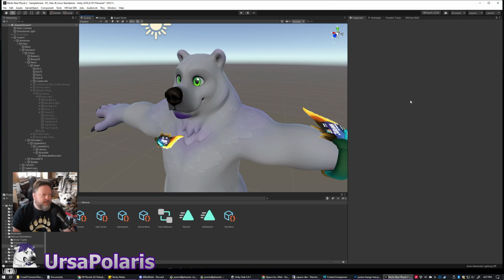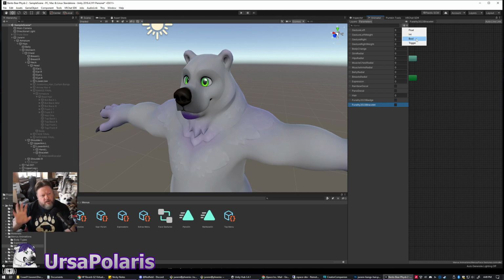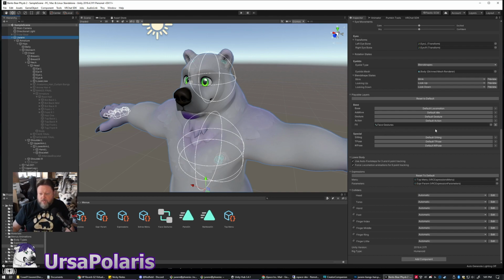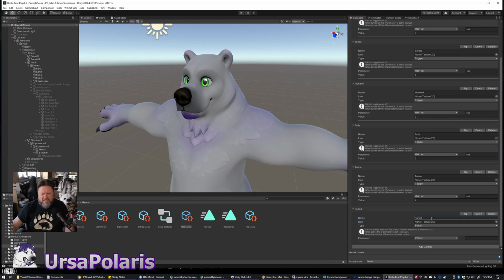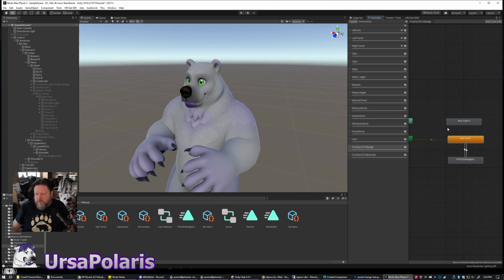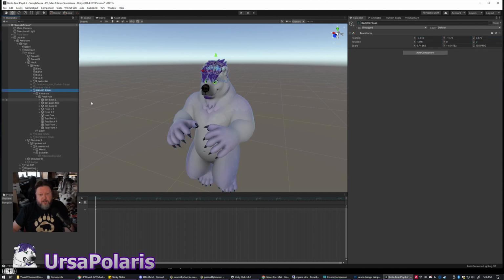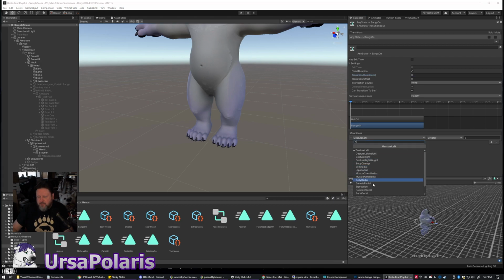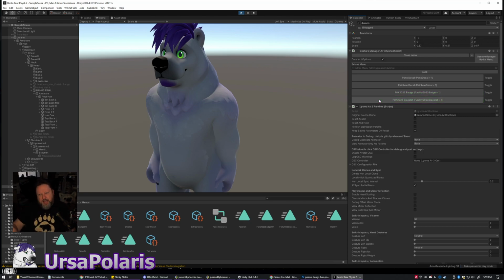Unity VRChat Demonstration of Menus and Animations for Toggles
Want to know some simple ways to create VRC menus and toggles in Unity? Want to know how to create a multi-state toggle menu which you can use for hair, clothing or material swaps? This video will show you how (and more) while explaining the systems in Unity you'll need to know to do so!

Topics covered:
- Creating Menus and Menu Controls for VRC expression menus
- Setting up Animation Controllers and their Parameters and Layers
- Creating New Animations to Toggle Visibility of GameObjects in your Avatar
- Creating Animation Controller States to activate/cycle your Toggle Animations
- How to create a simple multi-state animation manager and menu to control it
- How to use Lyuma Avatar Emulator to test your avatar live in Unity without uploading your avatar to VRC

I apologize that this video was unscripted and that I left my video cam window on (which covered some of the visuals presented in this tutorial), next time I will try to outline better to keep the video shorter and hide my video window so it doesn't get in the way of what I'm showing.